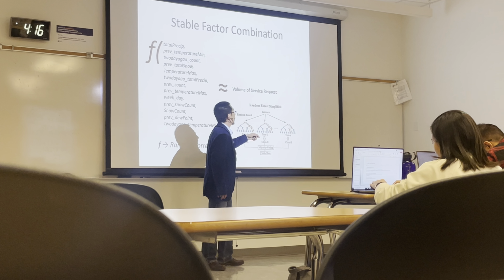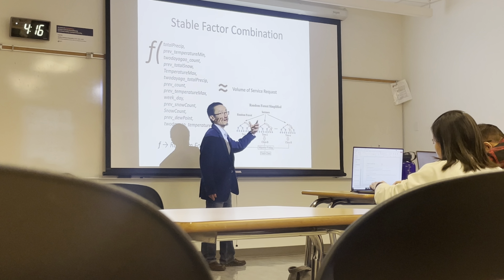February 3, 2025